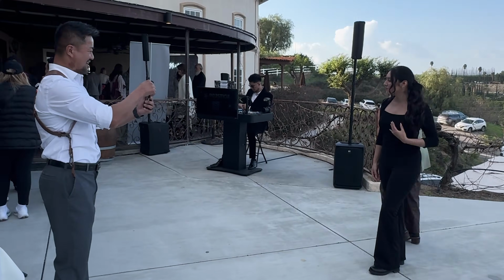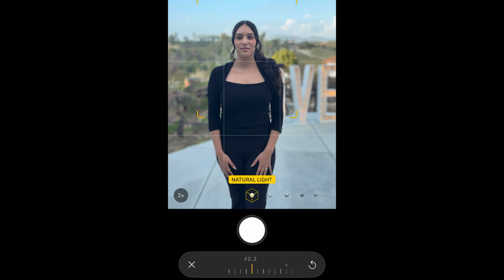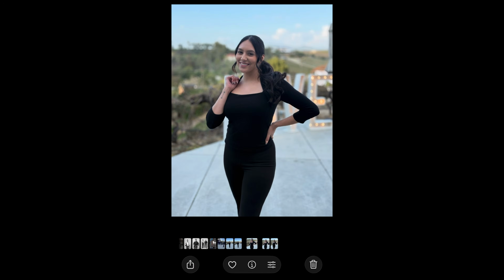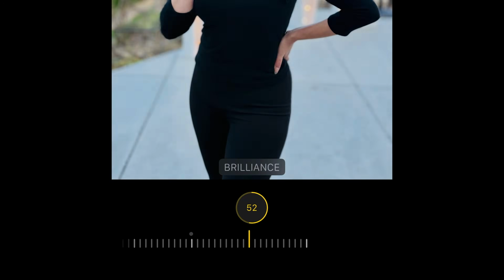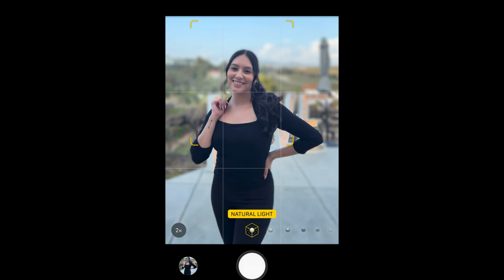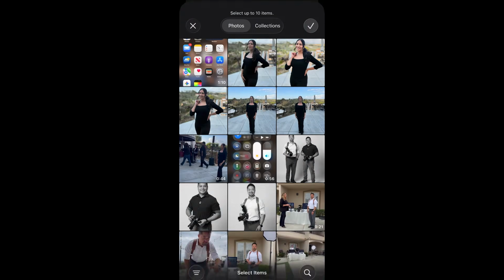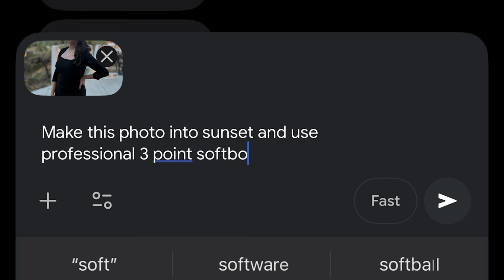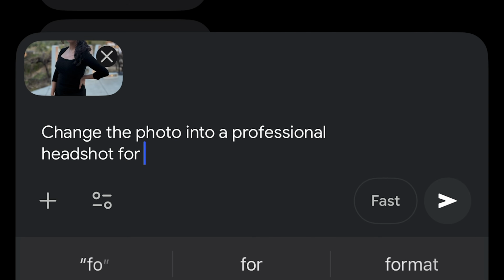How to get professional Portrait & Headshots with iPhone & Gemini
- Join my Photography, Videography & Gear Skool Community and learn everything from photography, videography, editing, drones, smartphone content creation, social media, marketing, AI, and the latest gear and techniques. Whether you're a beginner or a professional, you'll gain the skills, confidence, and knowledge to create amazing content, grow your brand, attract more clients, and turn your passion into income. Best of all, you'll be part of a community of creators who learn, share, and succeed together while building the freedom to do what you love.

My Photoshop Actions, Lightroom Presets, How to photography a wedding E-Book or Hook me up a coffee ☕️ ❤️

Sign up to my Camera to Freedom and get FREE tutorial videos in Photography & Videography